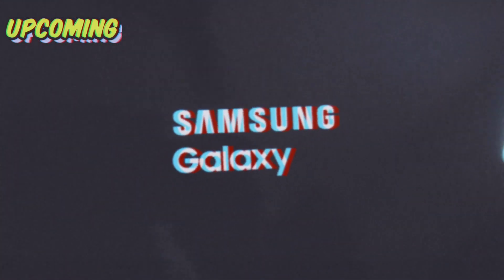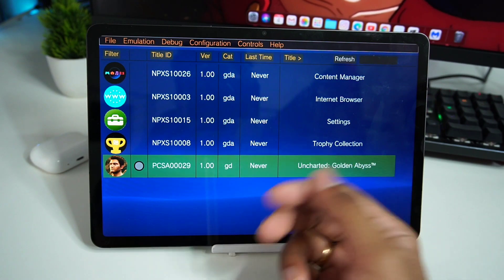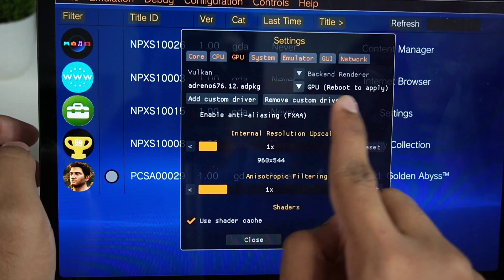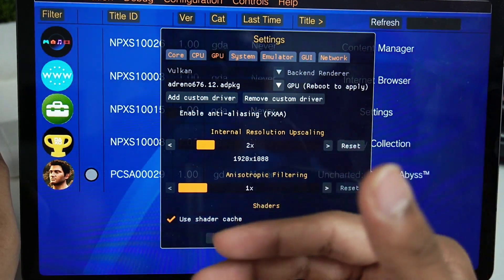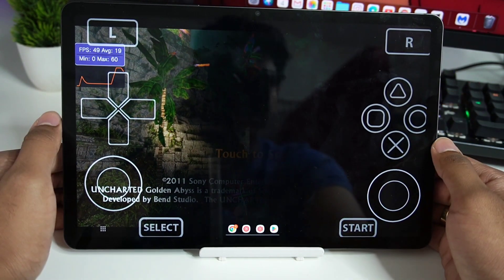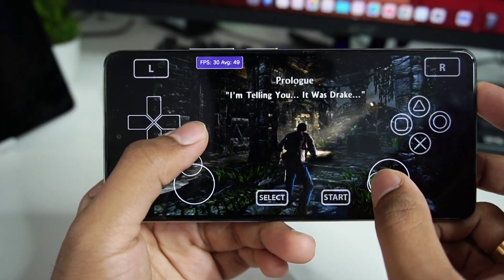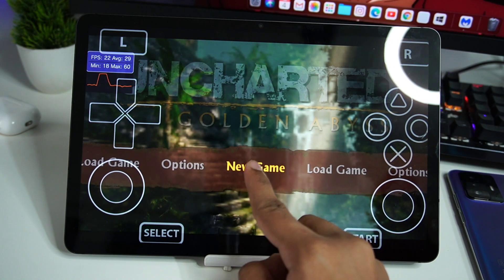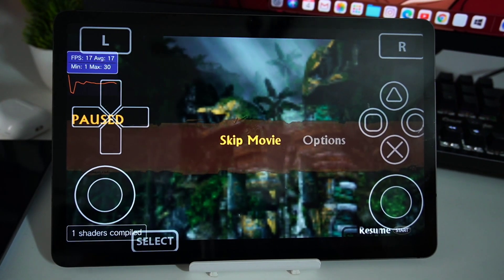[NEW] Vita3K Android Best Settings | FIX Problems, Get Better FPS & Gameplay Experience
Today i have talked about ways to Improve Vita3K Android Emulator's Gameplay Experience by Fixing some common Problems & Getting Better FPS!

This video is only for educational and entertainment purposes!